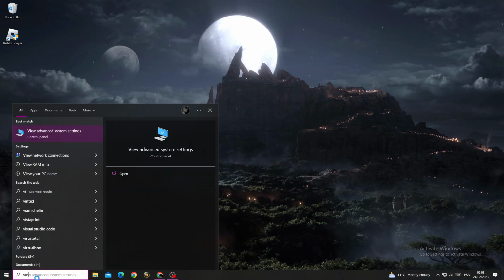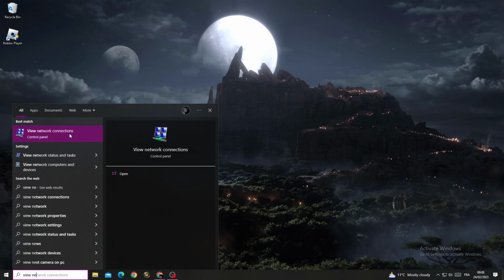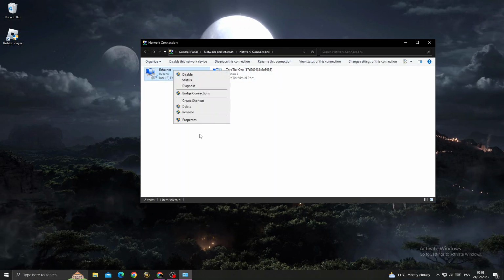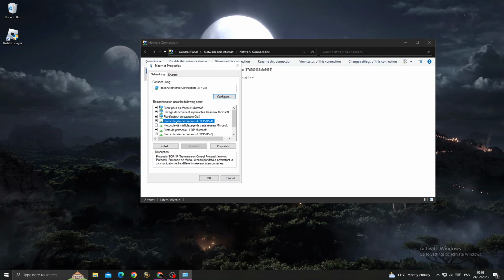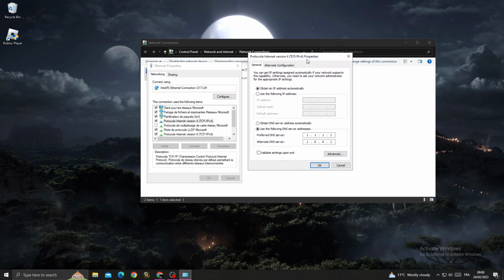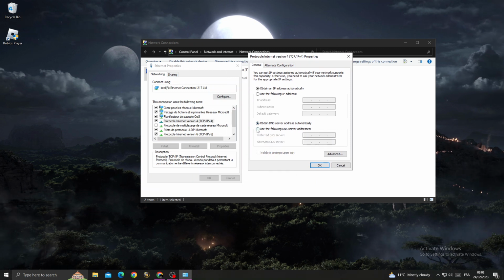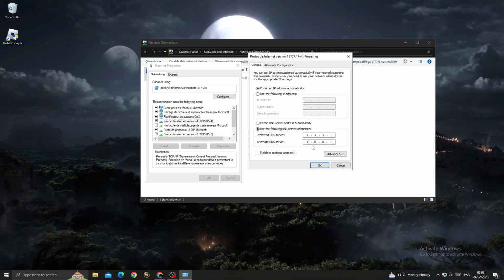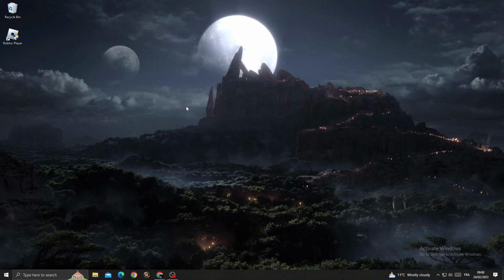Roblox : Fix Failed To Connect To The Game (ID -17) Connection Attempt Failed Error (Error Code 279)